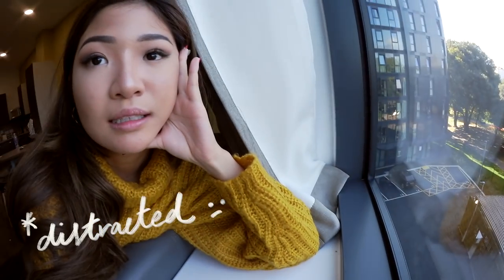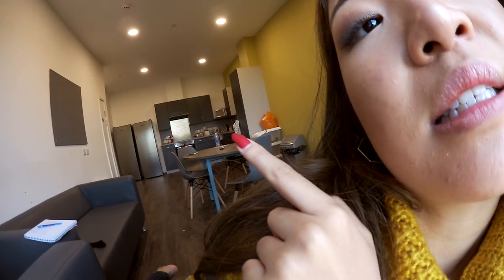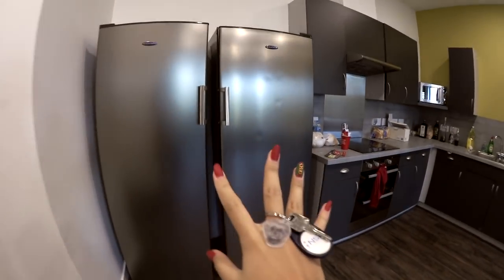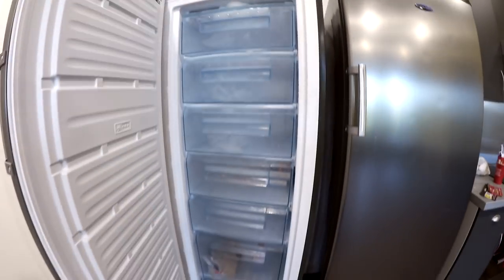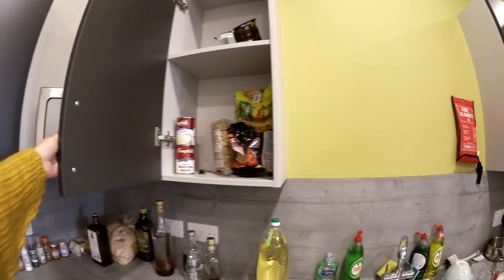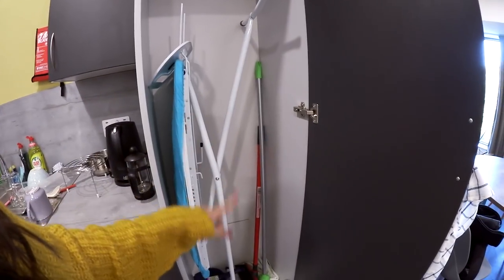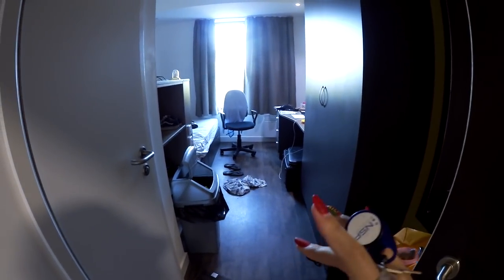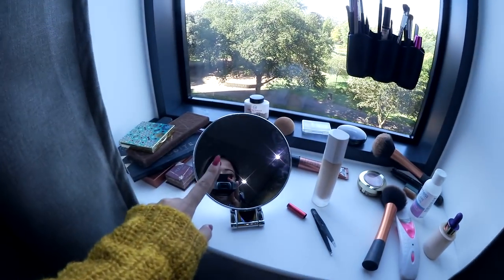Moving to the UK for University Vlog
hello friends :)

It's been about 2 weeks since I've left Singapore for my university studies in the UK and I thought I'd share my experience + give a tour of the student accommodations here at The Catherine House (just cause when I was about to move here, I was mad researching about what this place looked like).

Also- I have really chapped lips here I know. I have lip balm now, please ignore it.

Word of advice: Pack your asian foods (chillies/ sauces/ spices) in your check-in bags if you can! Depending on your location, it may be difficult to locate an asian food store.

I hope this helps someone prepare for their trip to University in regards on what to pack!